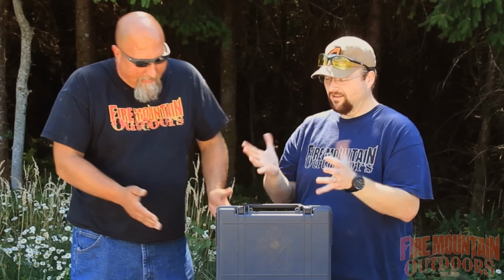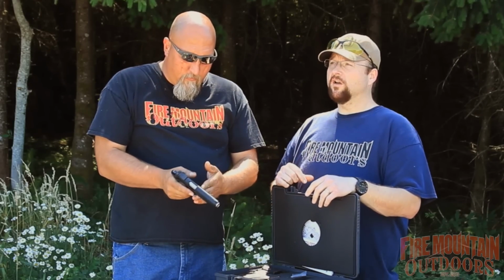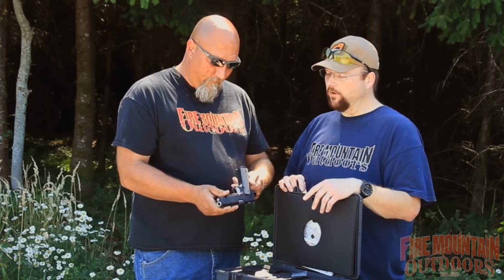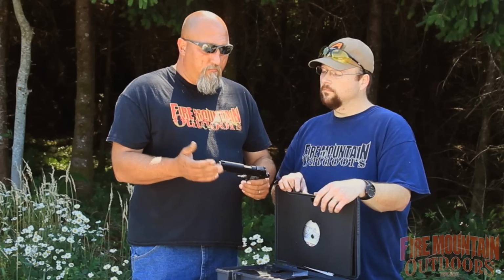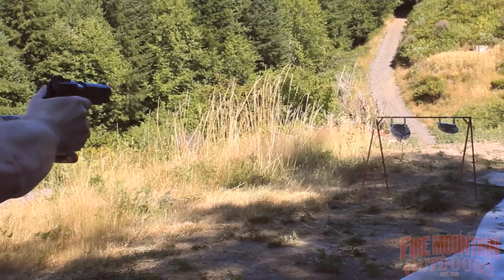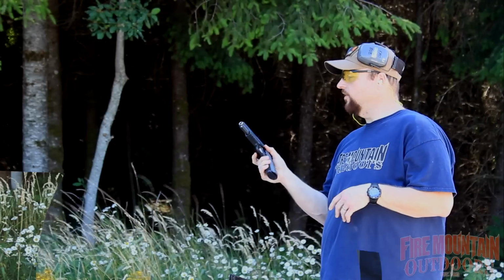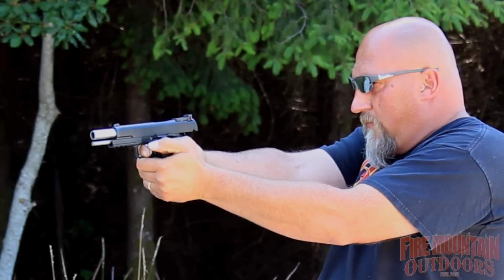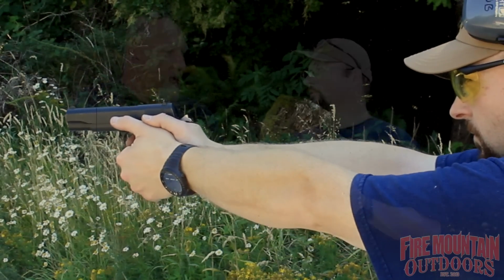Initial Impressions: Springfield Armory TRP Operator 1911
Today we finally get around to trying our the Springfield Armory TRP Tactical Response Pistol, Operator 1911. The TRP™ series of 1911s from Springfield Armory® are serious tools for the most serious of applications. These tactically proven pistols are intentionally designed to work under the worst conditions you’ll encounter. You’ll find all the quality, features and performance that you need in a 1911 of this class.

TRP™ level quality starts with the forged national match frame and slide. These are precision fit and then mated with a match grade stainless steel barrel and bushing. The 20LPI checkering on the front strap, checkered mainspring housing and G10 grips will keep this gun in your hands when the sweat and adrenaline are flowing. The crisp 4.5 – 5lb trigger pull means you can more easily put shots on target when it matters most. 3-Dot tritium sights and an extended beveled magazine well remind you that the TRP™ was designed for use in high stress places – where the environment works against target acquisition, and mag swaps have to be lightning fast. The Armory Kote™ or Stainless Steel finish will protect your TRP™ so it’s ready for the next mission.